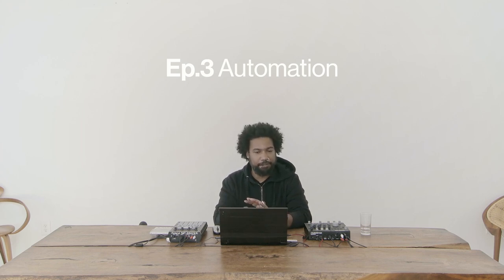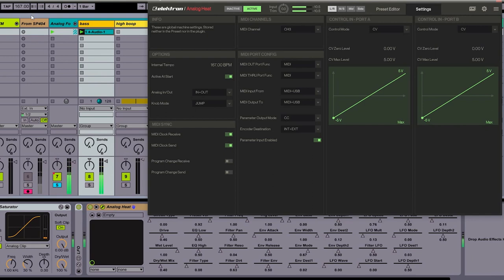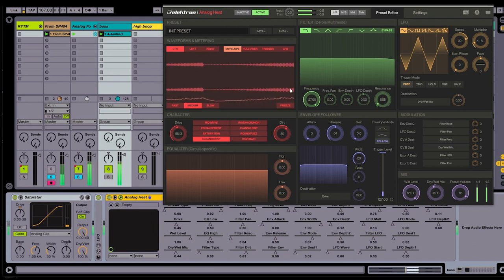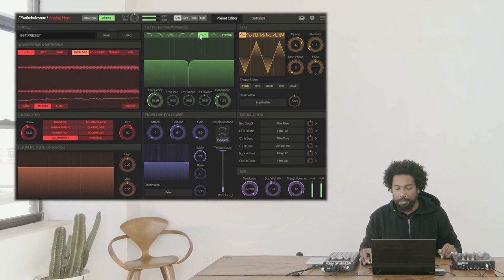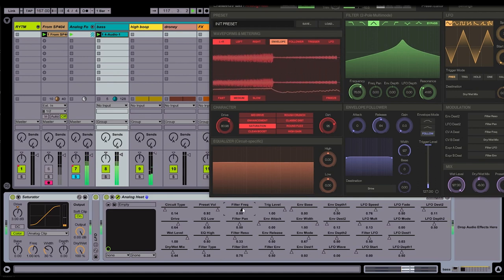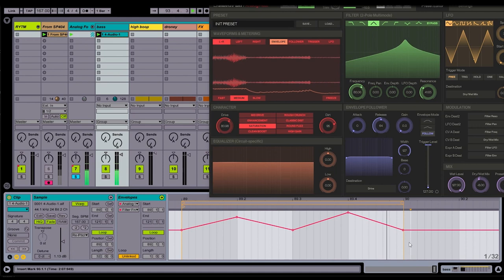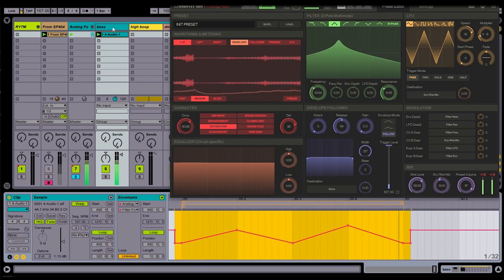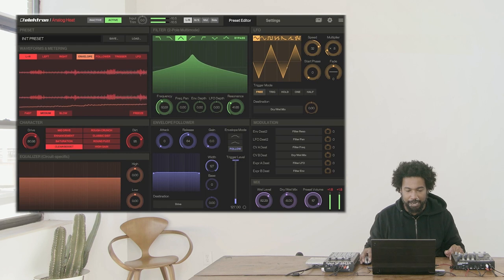Overbridge & Analog Heat - Ep.3 Automation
In this series, the multi-talented Thavius Beck guides us through the workflow when using Analog Heat together with Overbridge.